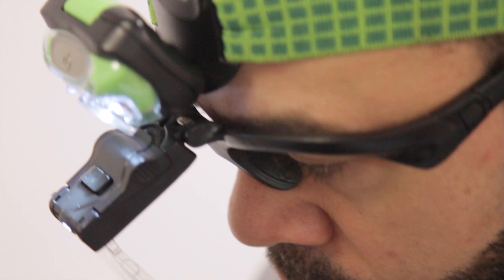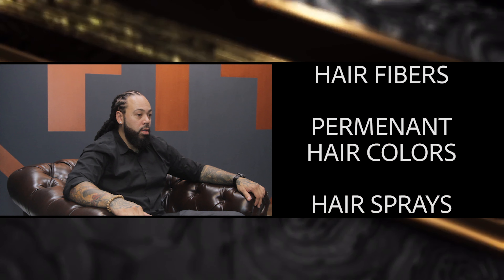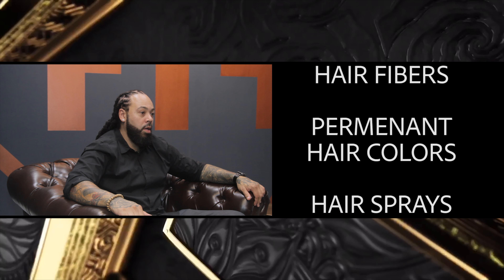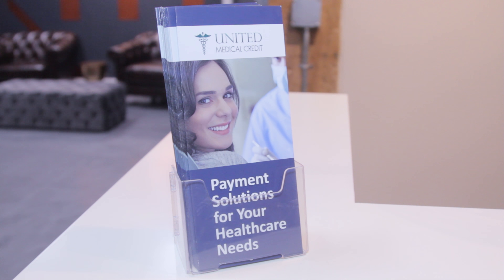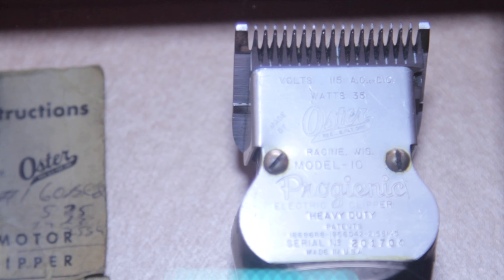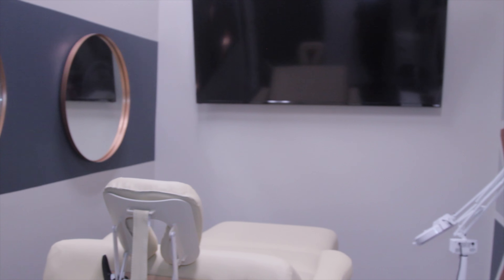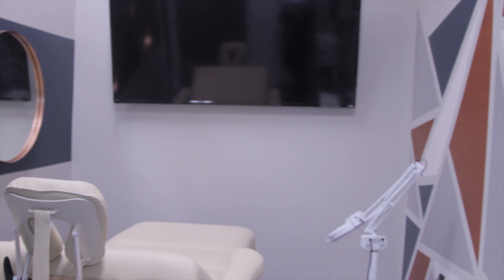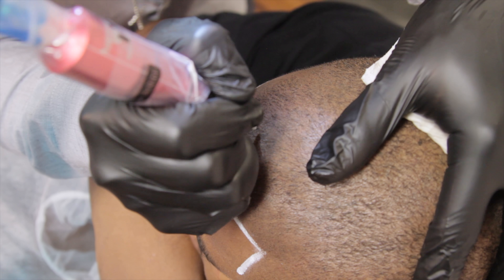The Hair Historian Commerial